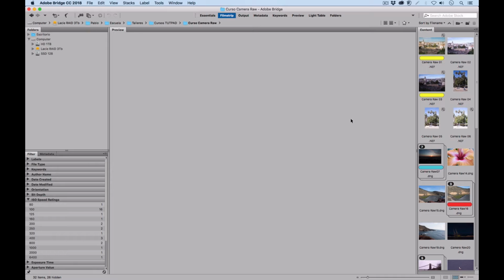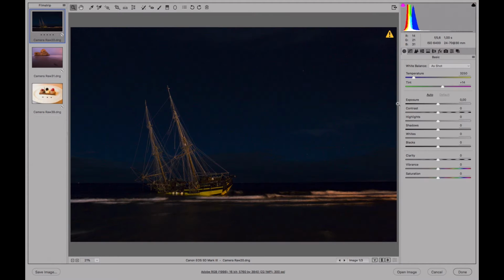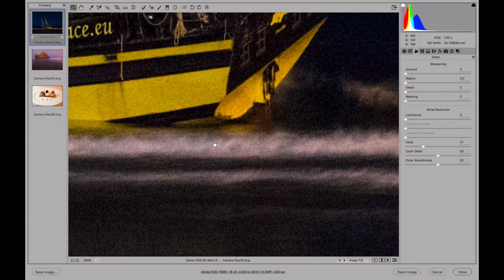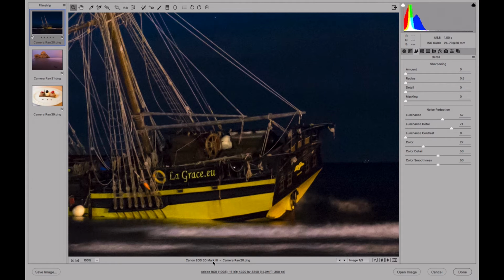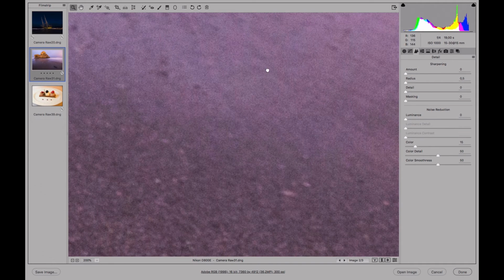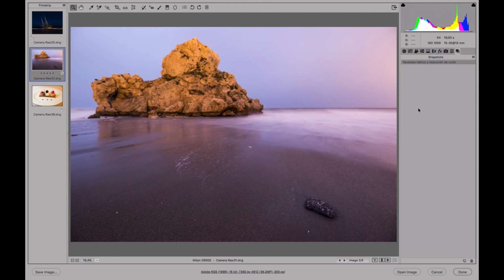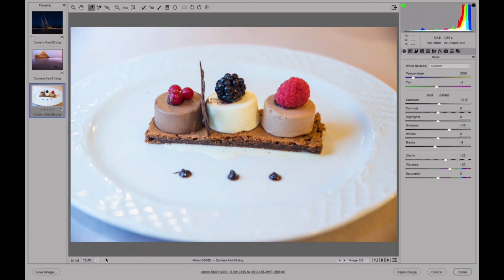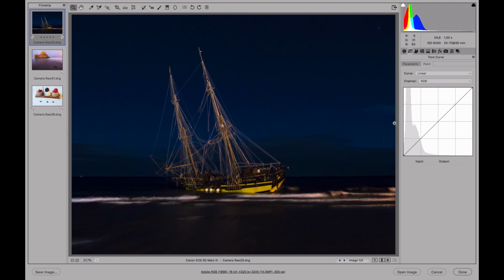06/18 Noise Reduction with High ISO — Photography: Make the Most of Your Images_ENG